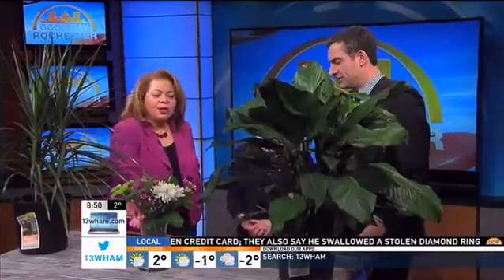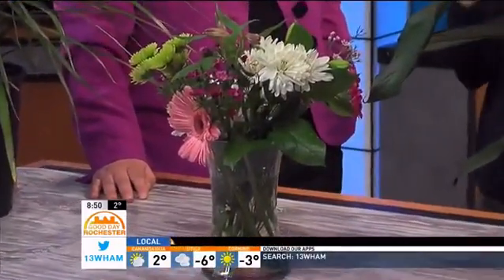Talking Flowers & Plants with Rachel Clark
Rachel Clark joins us to talk flowers and plants. She'll give us some ideas on how to incorporate them into your space.